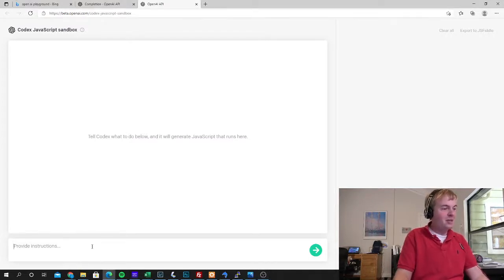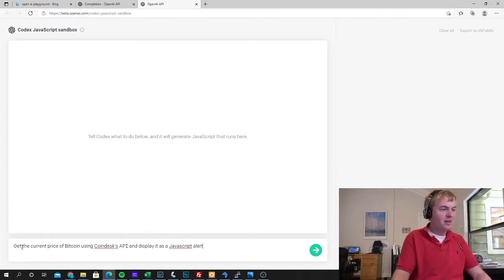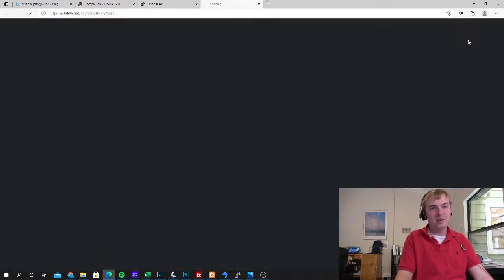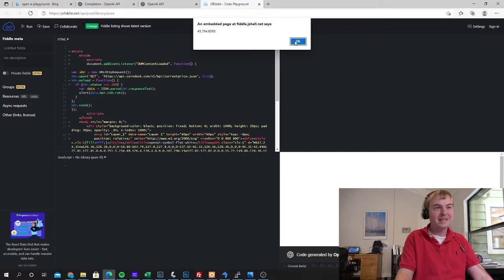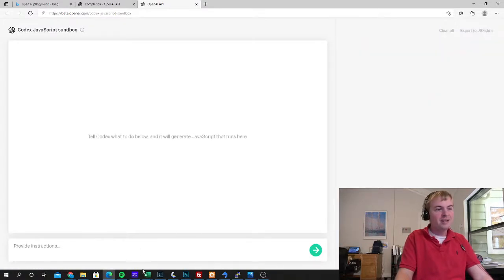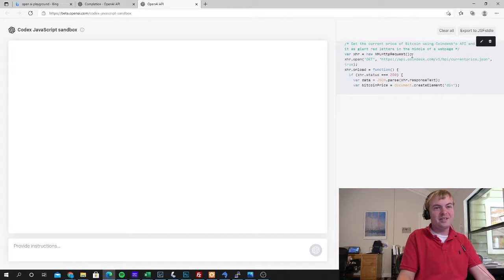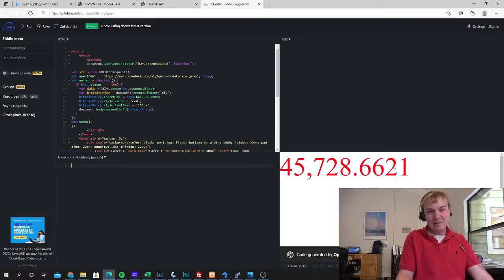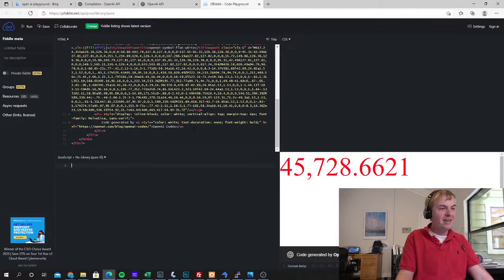Demo, Using OpenAI's Codex to Get Live Bitcoin Price and Display it On a Webpage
I used OpenAI's Codex to get the live price of Bitcoin and display it on a webpage, using only plaintext prompts